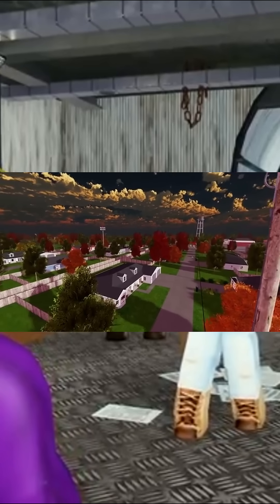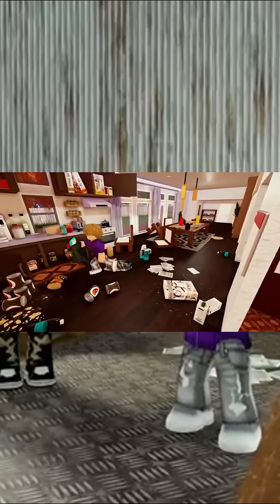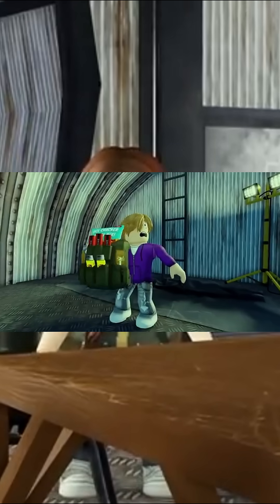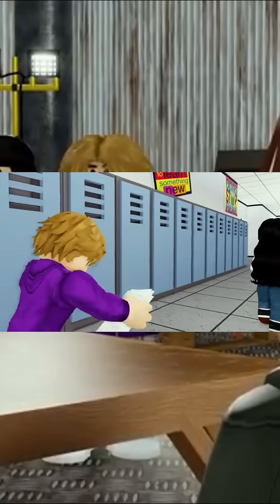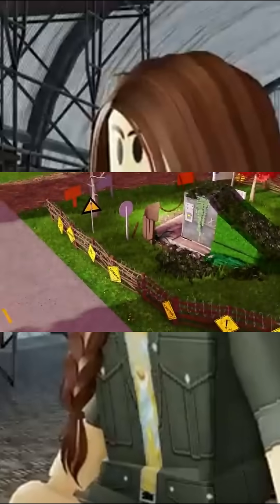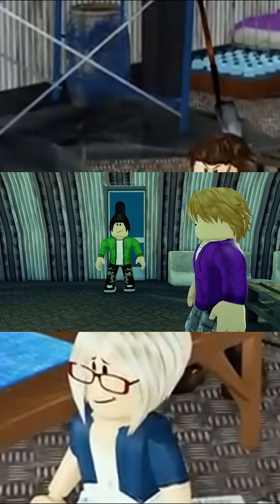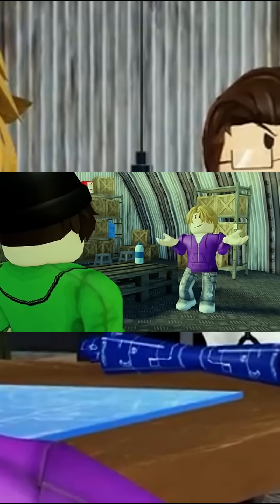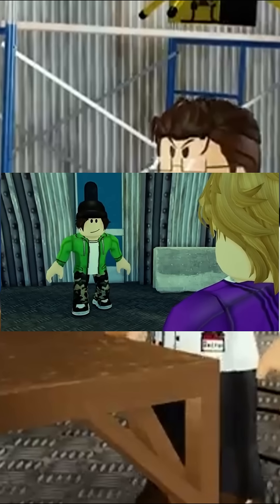please teach me how to script pleaseee roblox scripting robloxscript lua coding teachme pLEase